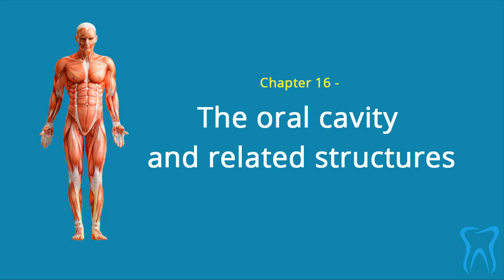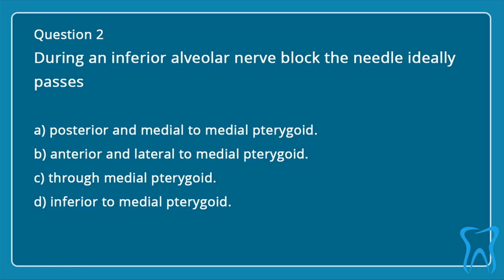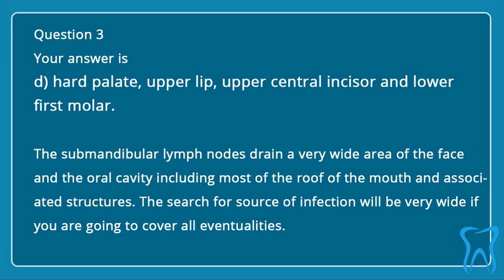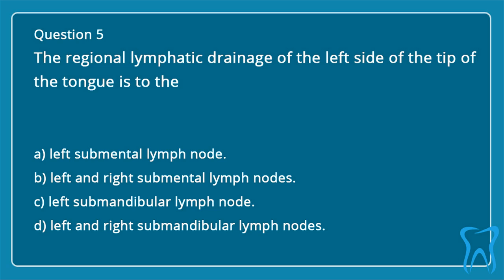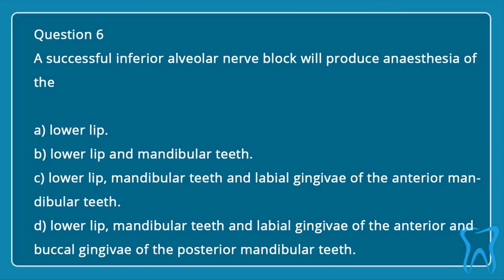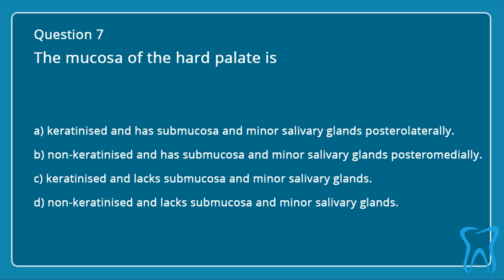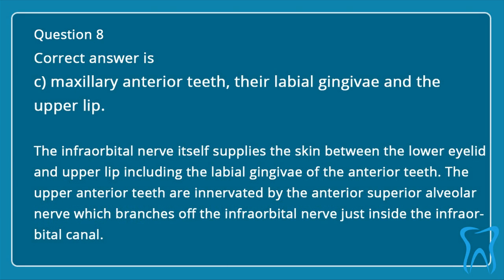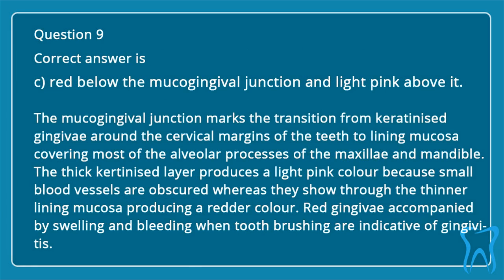Anatomy Test - The oral cavity and related structures (Chapter 16)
Anatomy knowledge is necessary for dentist.
In this Chapter of Anatomy Test, There are 5 questions of The oral cavity and related structures. We will explain why the right answer is chosen.